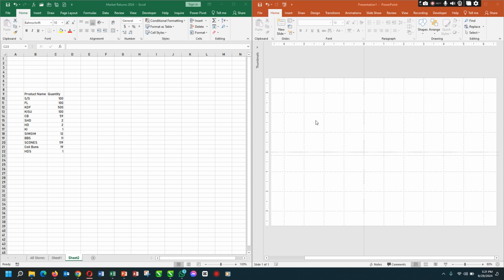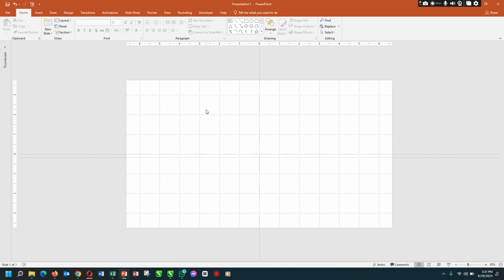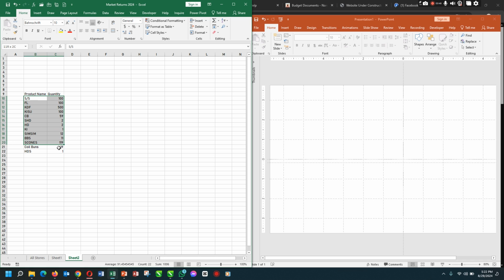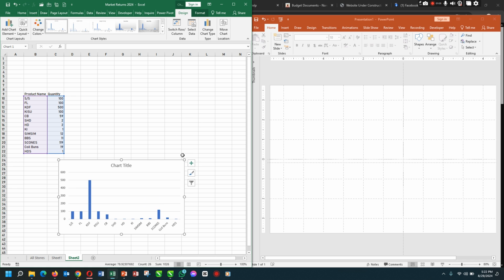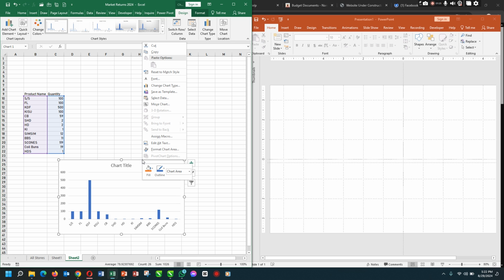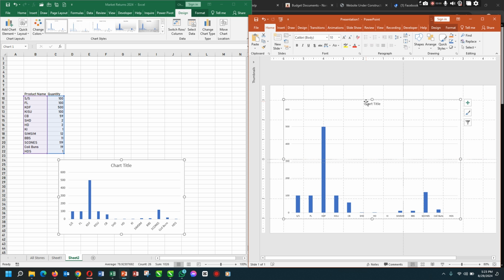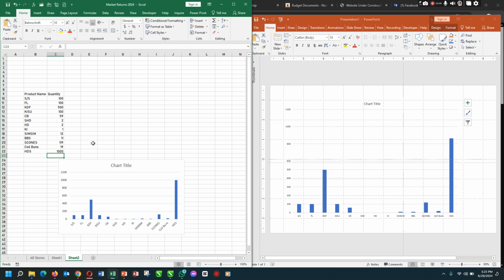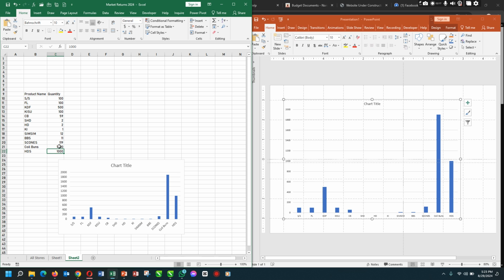How to Link Excel Charts to PowerPoint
This video shows you how to insert, or embed, an Excel chart into a PowerPoint presentation. This means that if you alter the data in the Excel sheet the chart in the MS PowerPoint presentation will also change